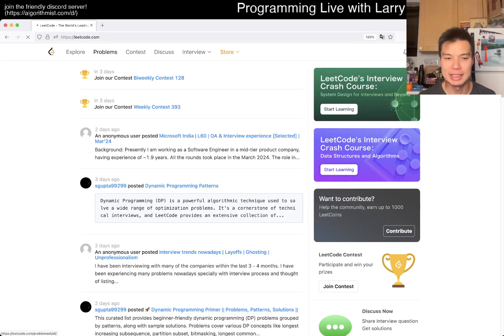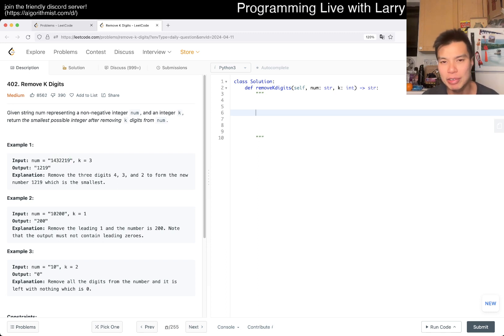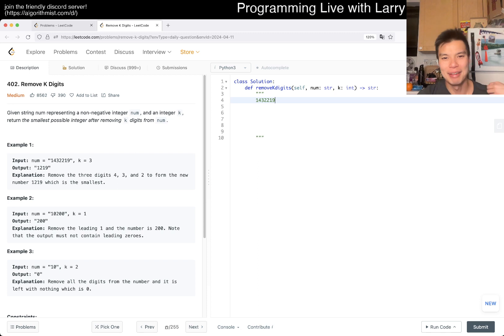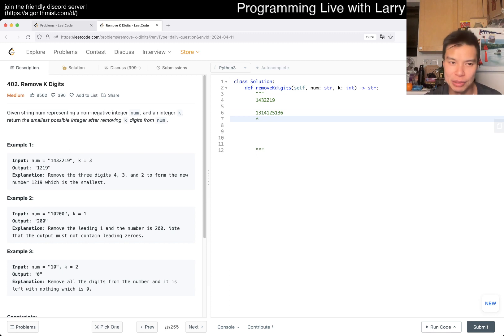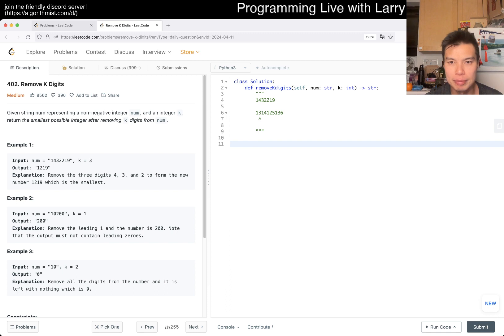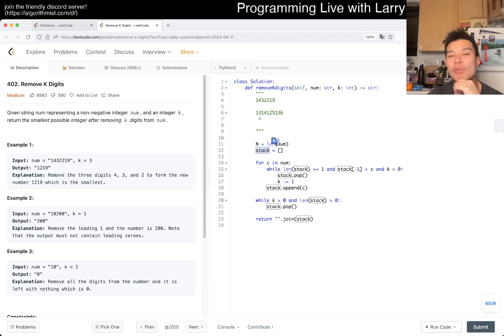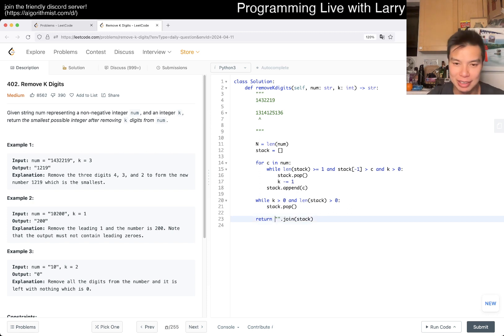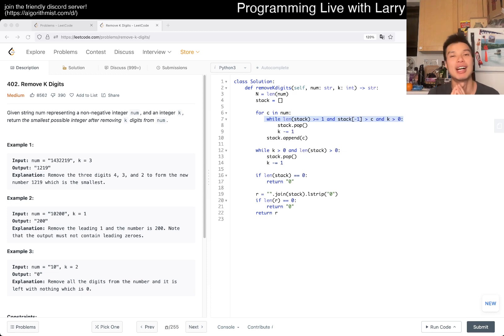Daily Leetcode #1472: Apr 11, 2024 - 402. Remove K Digits